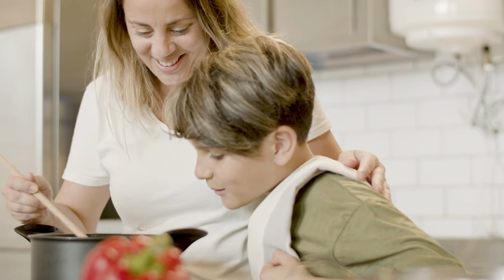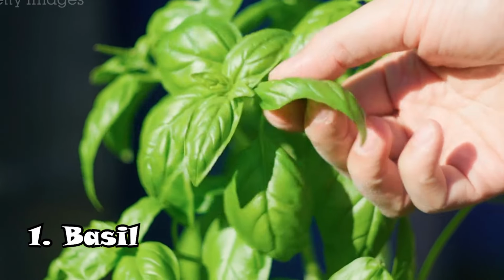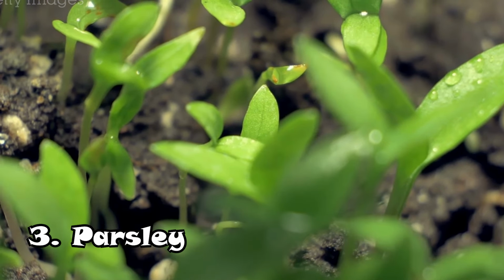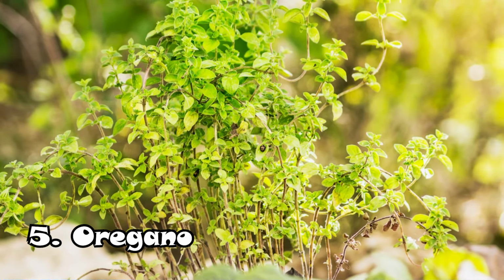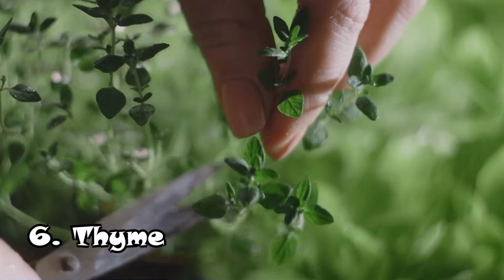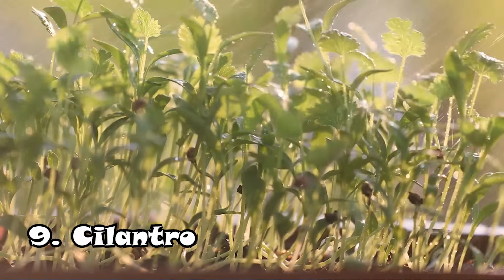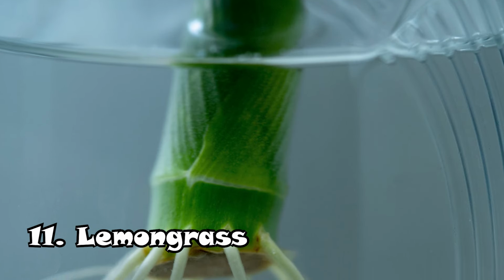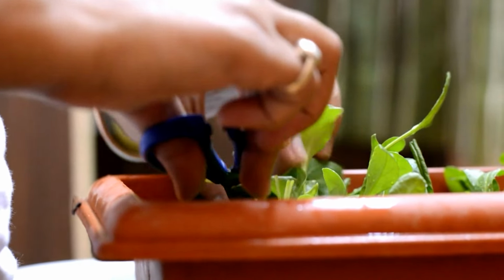Best Herbs You Can Grow Indoors Or In Kitchen Windowsills Easily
Want to grow your own indoor herb garden? In this video, we reveal 12 essential kitchen herbs that are perfect for your windowsill herb garden. Whether you’re new to growing herbs indoors or looking for herbs to grow in small pots, this guide will show you exactly how to grow, care for, and use the best herbs for cooking—all from your kitchen window!

From fast-growing herbs like basil, chives, and cilantro, to aromatic classics like rosemary, thyme, and oregano, we cover how to plant, maintain, and harvest these culinary powerhouses. These are not only easy herbs to grow indoors, but they’re also packed with flavor and nutrition.

Here’s what you’ll learn:
How to start your own indoor DIY herb garden
Which herbs grow fast and which ones need patience
The best herbs to grow in containers or small pots
Surprising facts about popular cooking herbs
Year-round kitchen herb garden ideas that work even in small spaces

🌿 Herbs included in this video:
Basil
Mint
Parsley
Chives
Oregano
Thyme
Rosemary
Sage
Cilantro
Dill
Lemongrass
Bay Laurel (Bay Leaves)

Whether you're growing herbs to plant at home or setting up a full indoor herb garden setup, this video gives you everything you need—from sunlight tips to harvesting tricks. Plus, we’ll show you how to keep your herbs alive, healthy, and always ready to snip and cook!

If you're into cooking dried herbs, or want to take your home cooking to the next level with fresh flavors, this is the ultimate beginner’s guide to growing indoor herbs.

Greta Hoffman
Anna Shvets
Ravi Kant
Mitchell Henderson
Georgie Devlin
Kaboompics.com
Jack Sparrow
Eleanor Chen
Rens D
Istvan Hernek
Antoni Shkraba Studio
Jana Ohajdova
John Anil
Kampus Production
Marek Kupiec